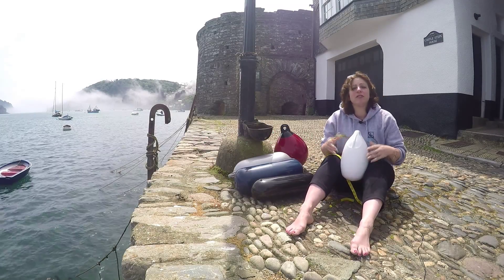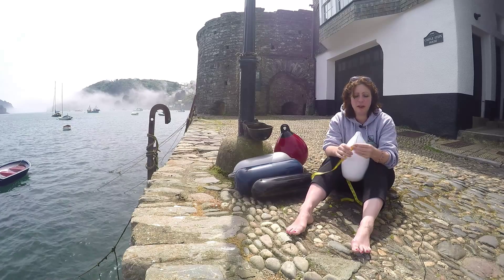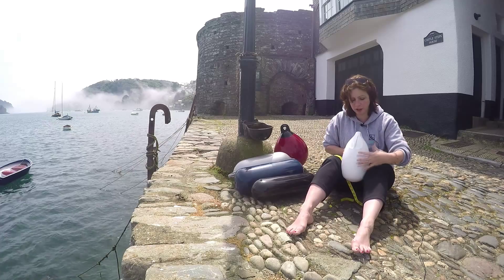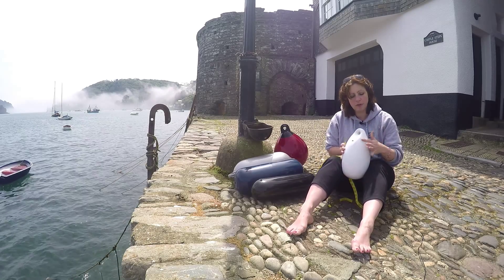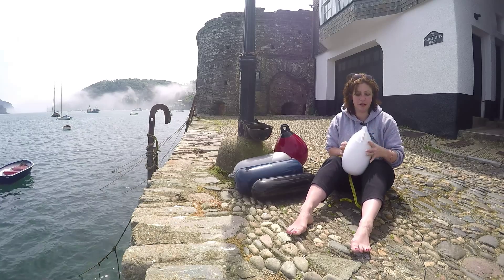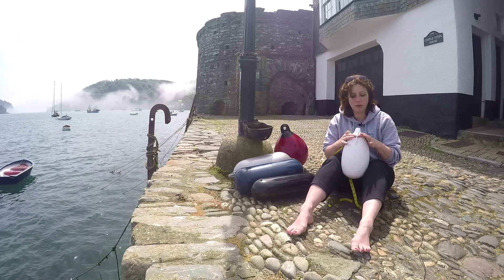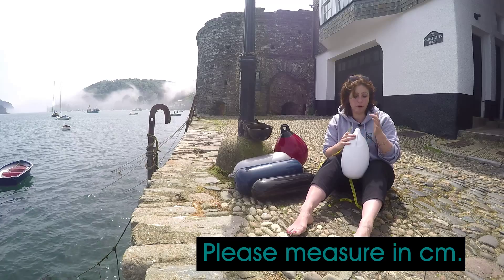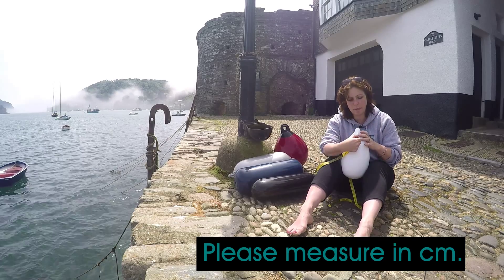Chubby fender cover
How to measure a Chubby Fender for a bespoke Compass Marine cover.